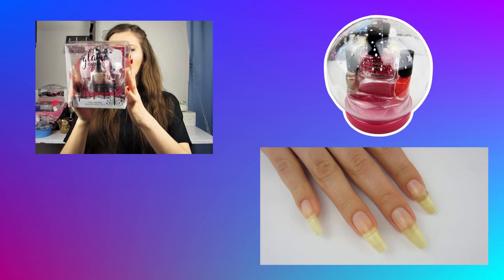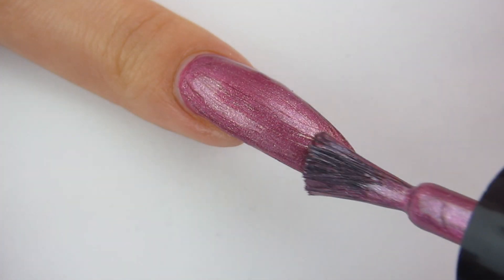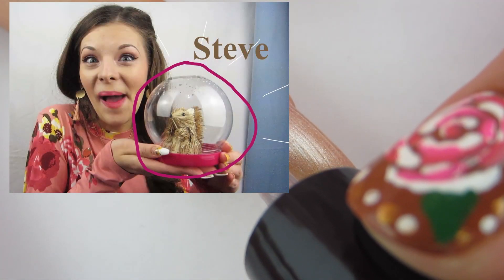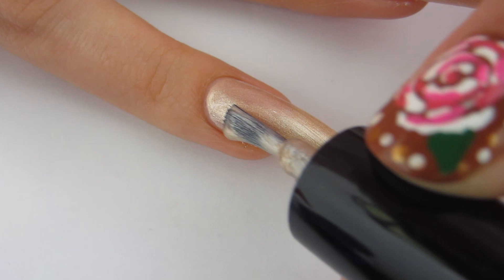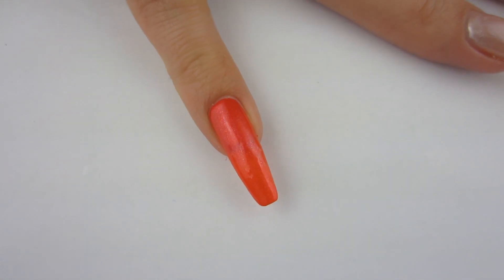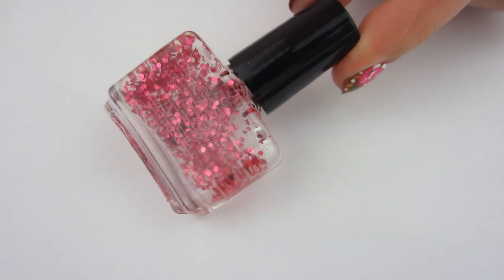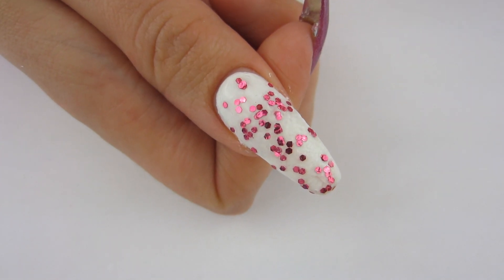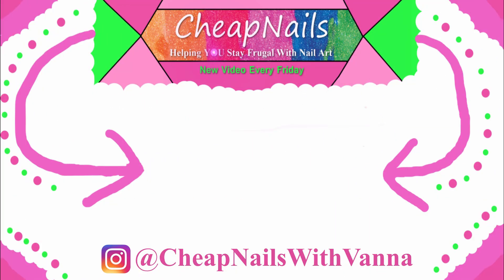Glam Globe Nail Polish!💅🏻✨🔴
Today's video is my swatch and review of the Glam Globe nail polish by my beauty spot! There are five polishes in this adorable set.
I can't say enough about the packaging, but, are the polishes any good?
This is my first video with my new nail shape, I went from almond to ballerina, and I will be posting a video soon on how I shaped them!
Question: What is your favorite glitter topper color?
I hope you enjoy this video and have a great day!

                                                                     ~Vanna

P.s. Say hi! to Steve and his happy little globe

Cheap Nail Glue For Foil

Cheap Starry Night Foil

Cheap Waterbased TopCoat I use for foil